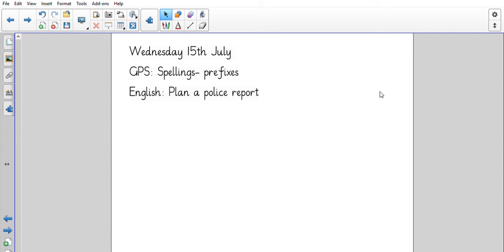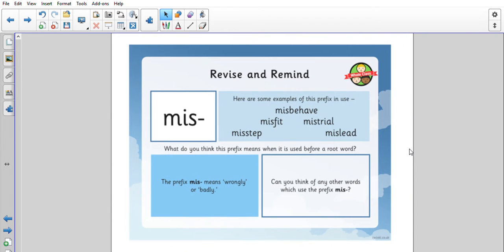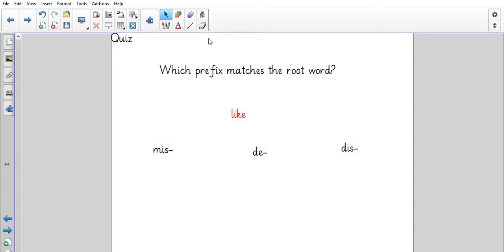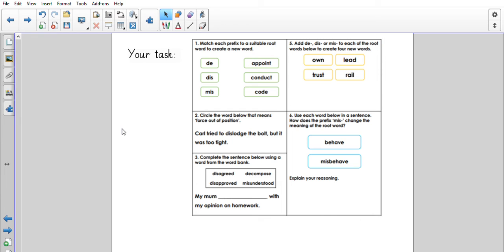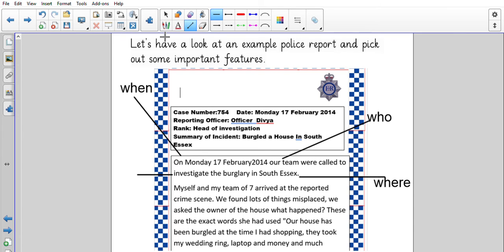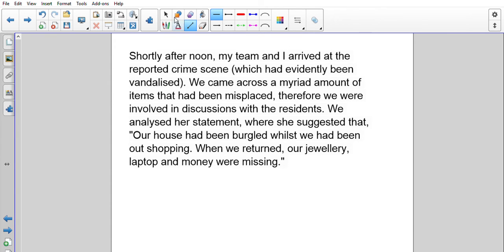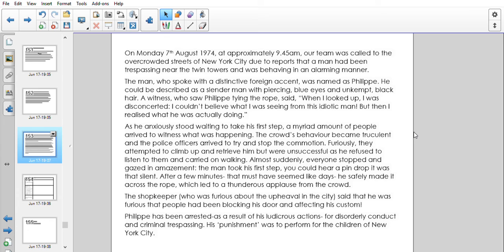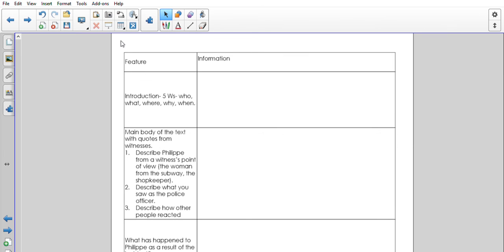Week 6 English Lesson 3